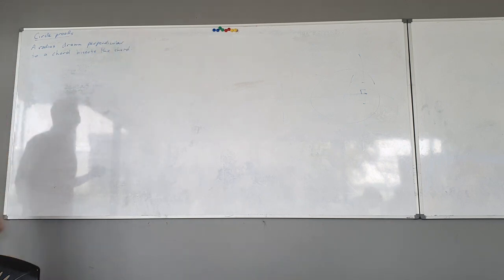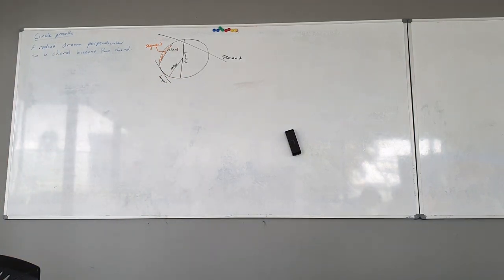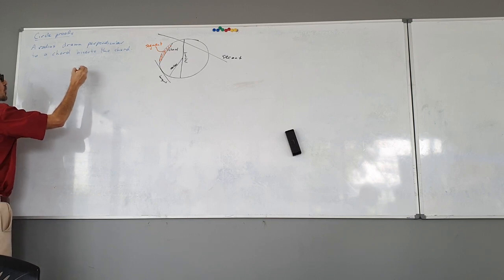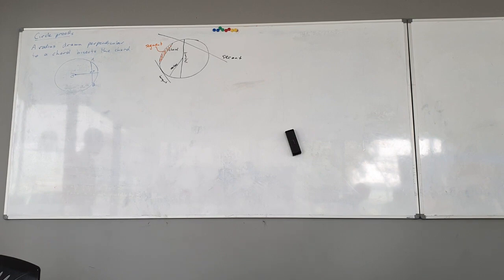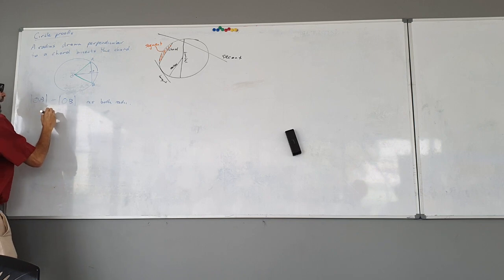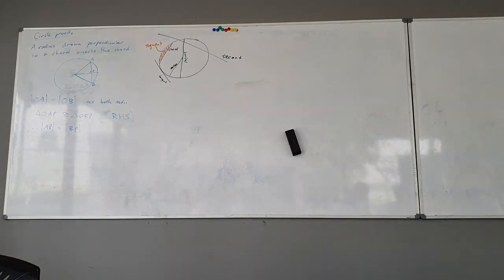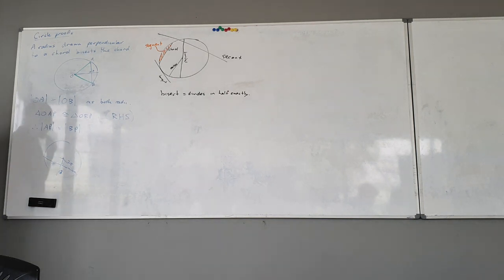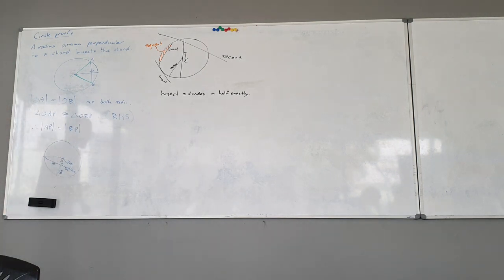Circle proof 1: A radius drawn perpendicular to a chord bisects that chord.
Prove: A radius drawn perpendicular to a chord bisects that chord.
Also explains meaning of circle terms: secant, tangent, chord, segment.